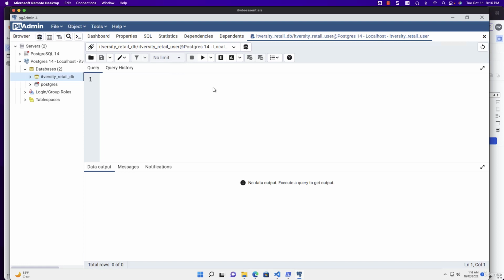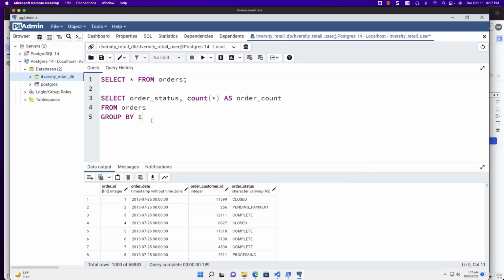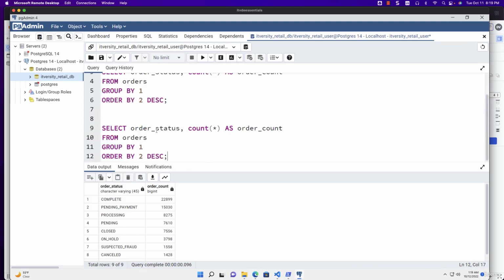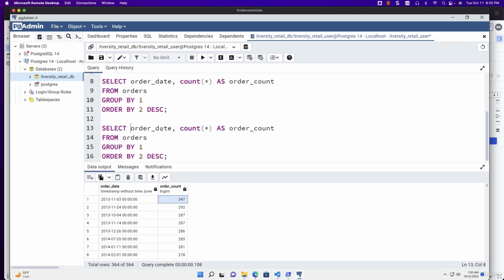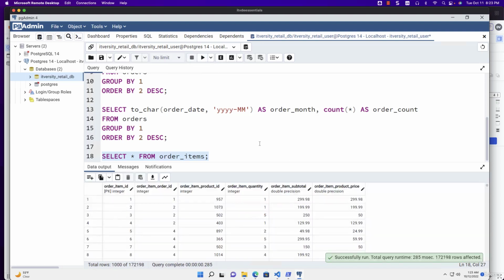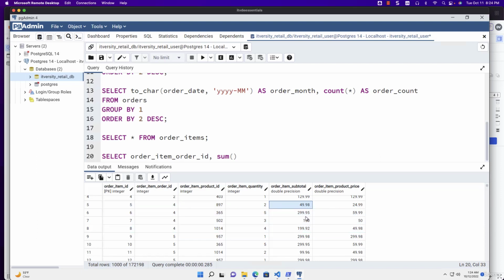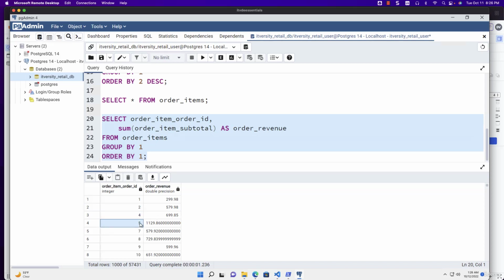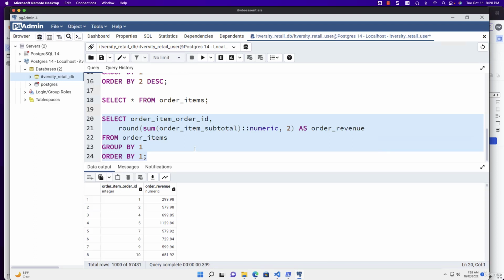40-005 Group By Aggregations using SQL Queries